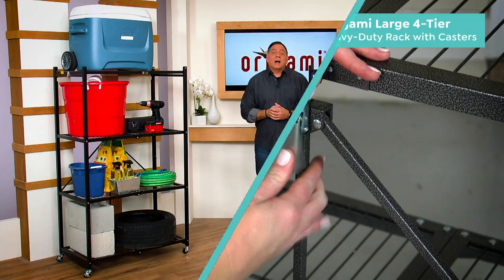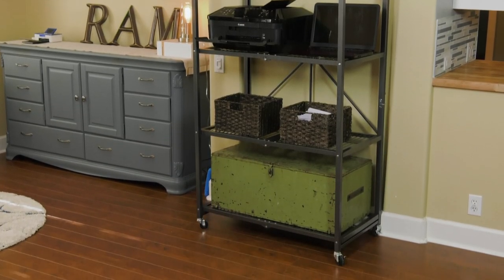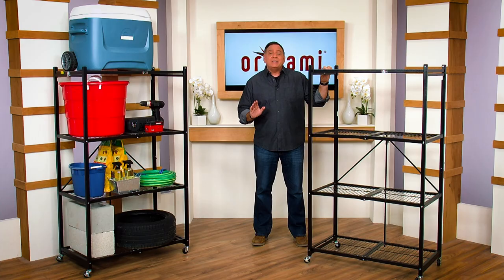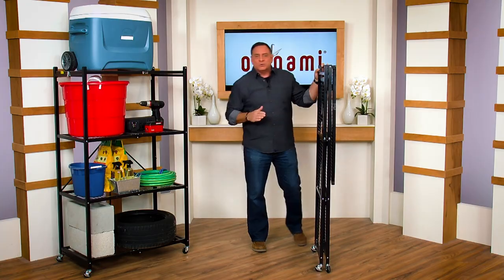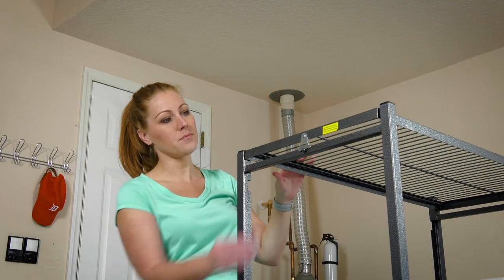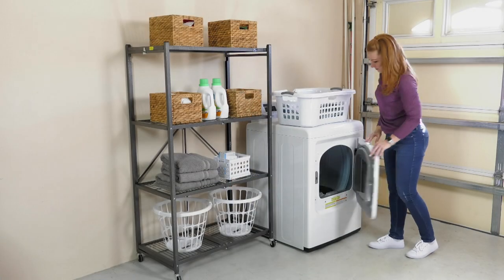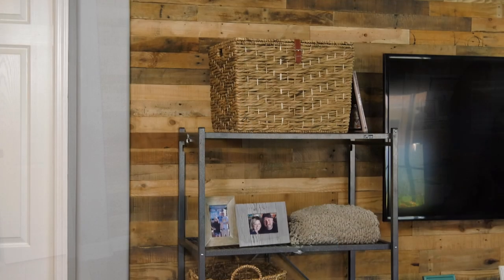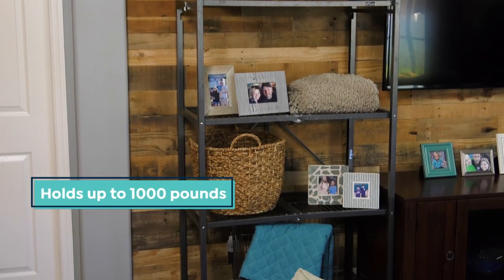Origami Large 4Tier HeavyDuty Rack with Casters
Organize all those odds and ends taking up space with this wheeled, durable folding rack. Easy assembly and a fastfolding design make for swift setup so you have extra storage at the ready.

    4tier folding rack
    4 Caster wheels
    Wrench
    Instruction manual